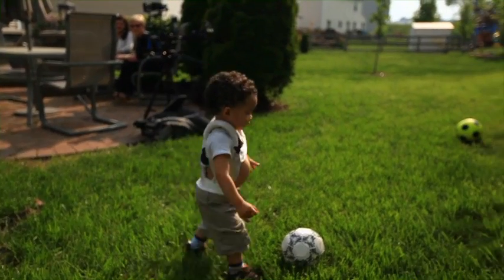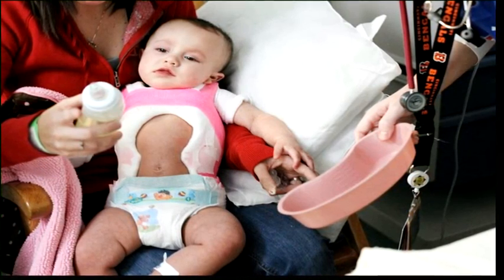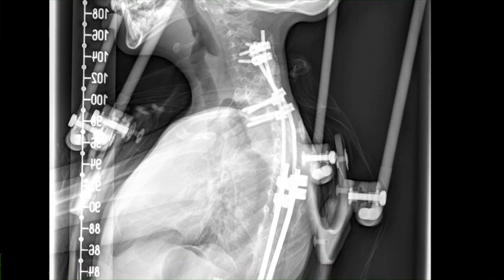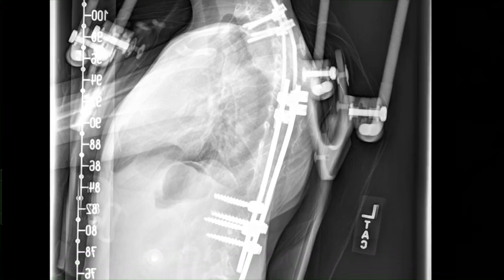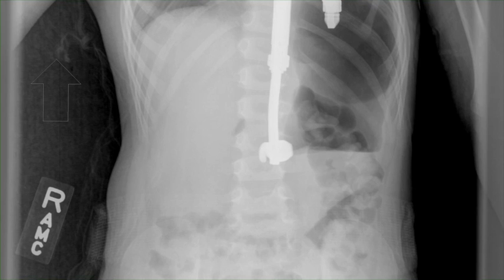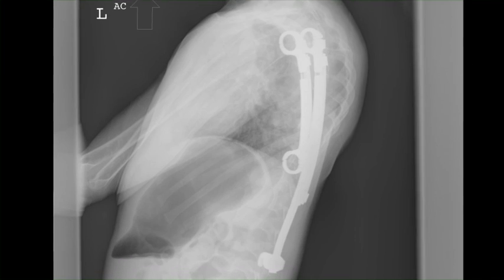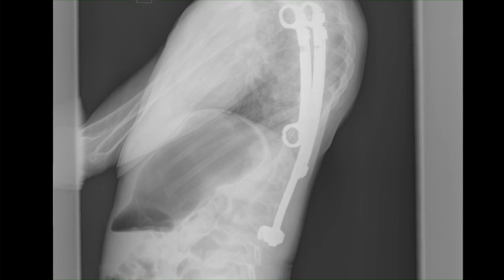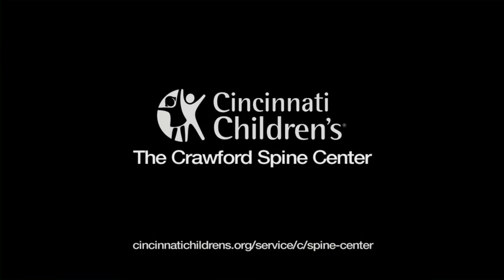Mehta Casting for Early Onset Scoliosis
Dr. Peter Sturm, director of Crawford Spine Center at Cincinnati Children's, discusses the Mehta casting treatment technique for early onset scoliosis. This casting technique is a non-surgical treatment for early onset scoliosis.